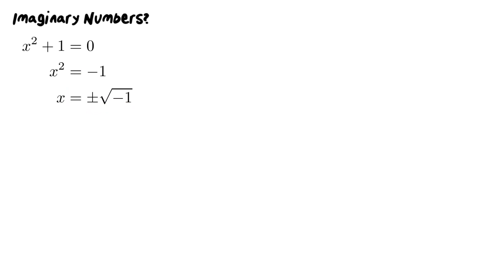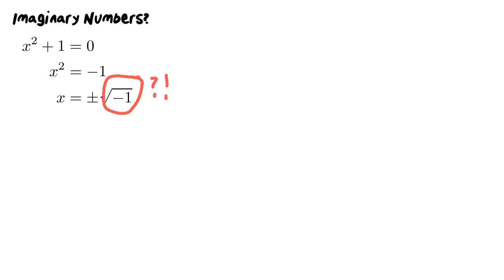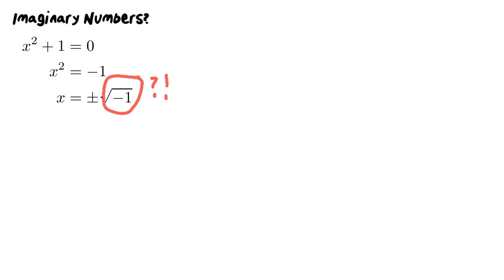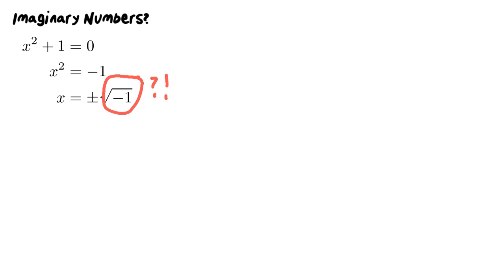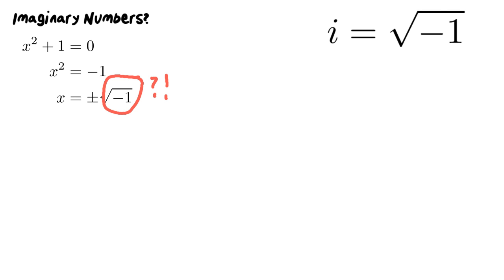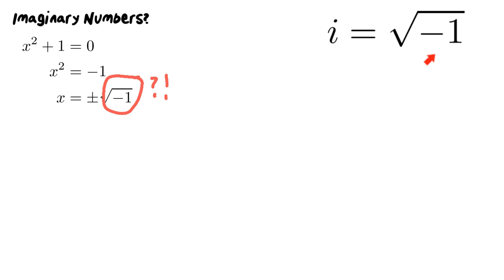Introduction to i